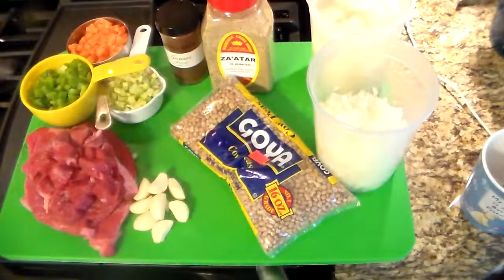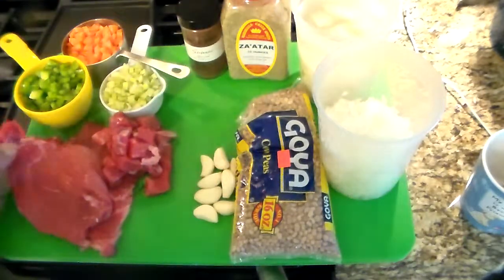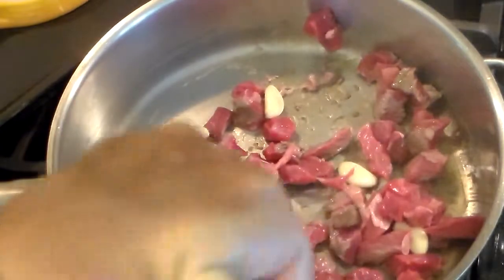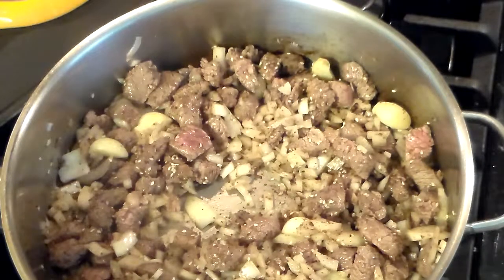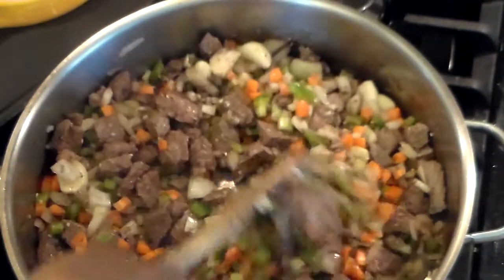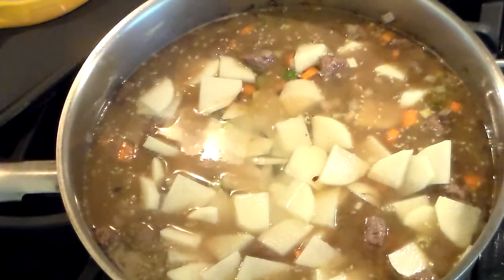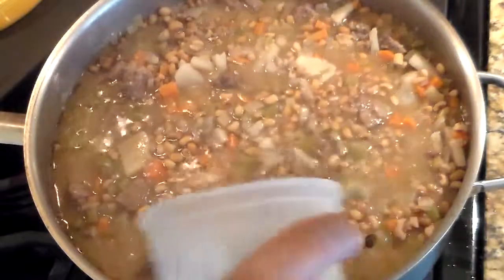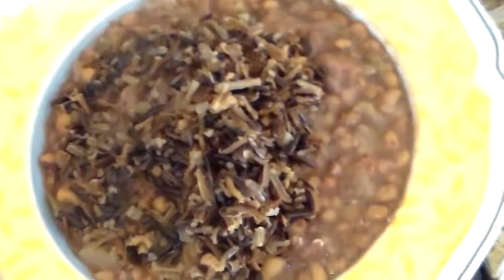Cow Peas with Sumac, Za' Atar and Beef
1 lb. dry cow peas,
3 T. Za'Atar,
 4 T. Sumac,
1 lb. beef shoulder,
2 c. onion,
1 c. green pepper,
1/2c. celery,
1 c. carrots,
8 garlic cloves,
1 Idaho potato,
1 T. sea salt,
1 tsp. black pepper,

about 1 & 1/2 hrs. cooking with 3 qts stew.